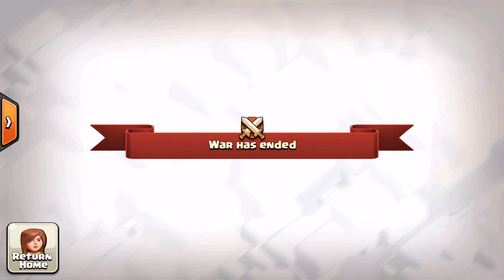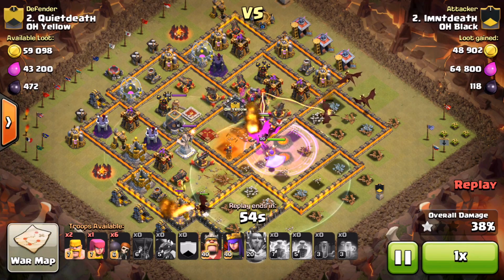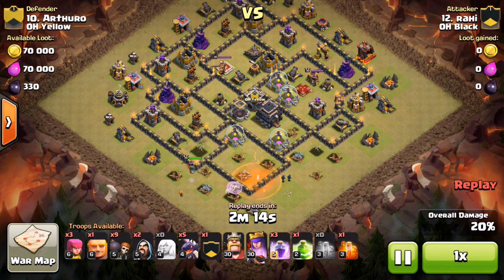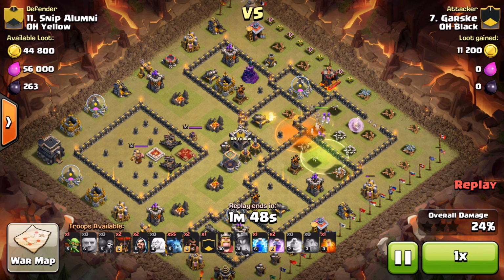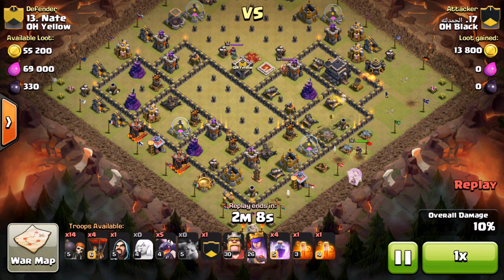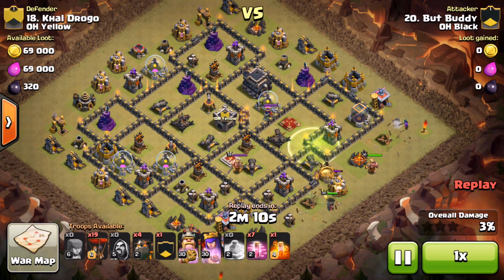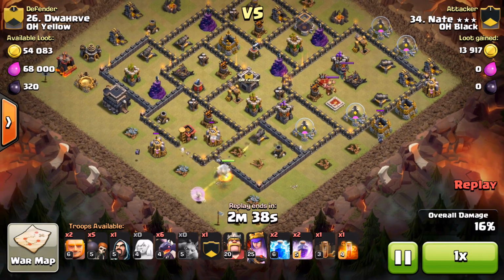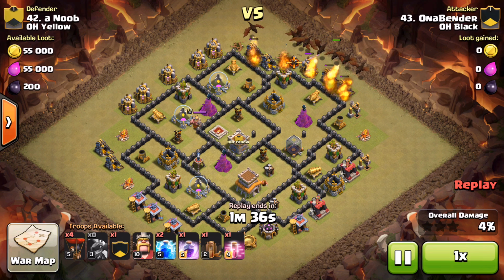OneHive Family Scrimmage, OH Black Attacks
The OneHive family has a scrim, here are the attacks I selected from our side, which had to all be air attacks!  Hope you guys enjoy and tune in for the other team's attacks next video!

To apply to one of the OneHive Family clans go to this link:  onehivefamily.com